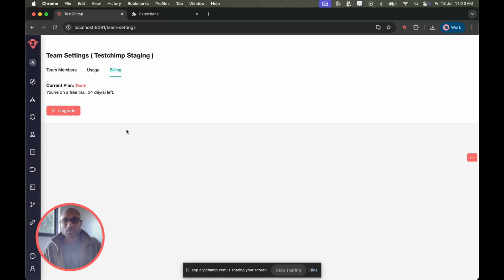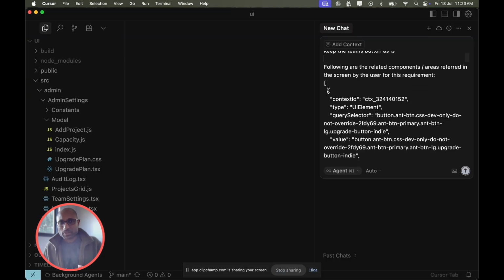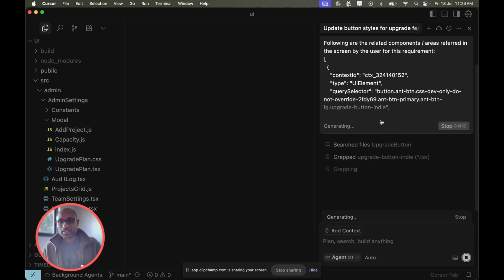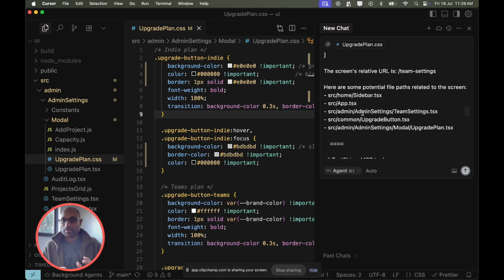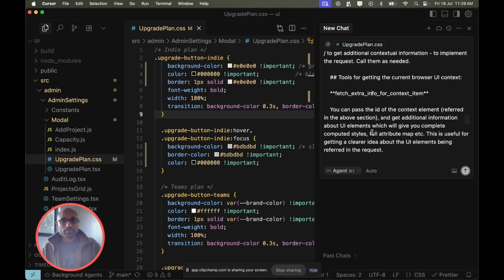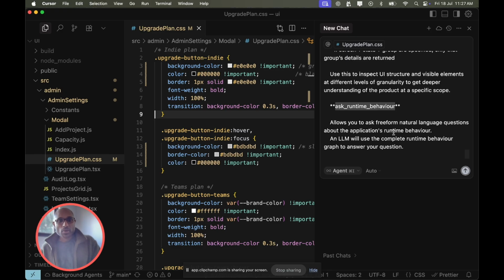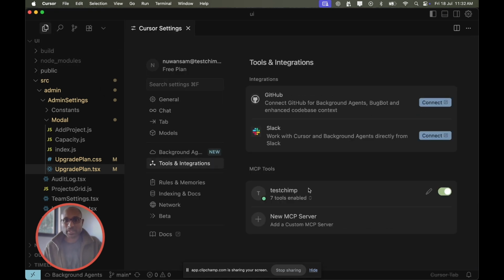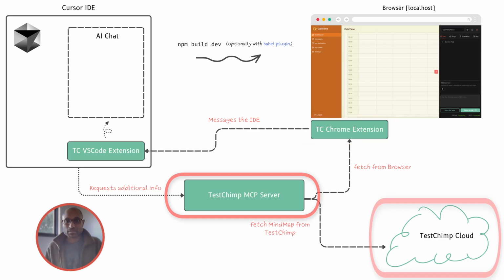Visual Vibe Coding - "Say the change you want to see". TestChimp Chrome Extension + MCP + Cursor.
When I am doing frontend development, quite often I find myself struggling to explain the visual issue in sufficient detail to an LLM assistant (ChatGPT / Cursor etc.):

It usually goes like: “So there’s 2 boxes - more like panels, they are next to each other.. They have texts within each, and buttons under each, the left one is not aligned to the bottom of the panel it is sitting in…”

Of course it doesn’t paint the full picture, so the LLM comes back with some assumed parts, resulting in a less than ideal fix - and I have to add more detail of what I see, reprompt. Rinse and repeat.

What if instead, I could just point at the elements, or better yet, select the area I am talking about, and just “Say the change I want to see”...

This is exactly what we are making possible with our new TestChimp Chrome Extension + TestChimp Cursor extension.